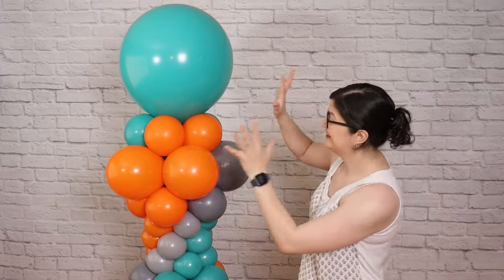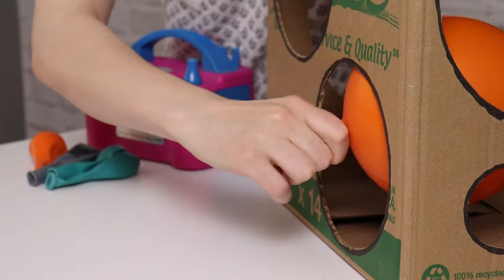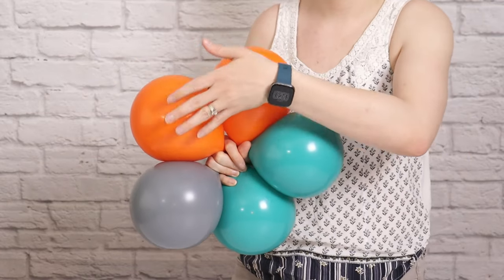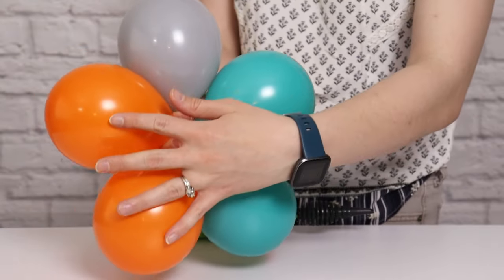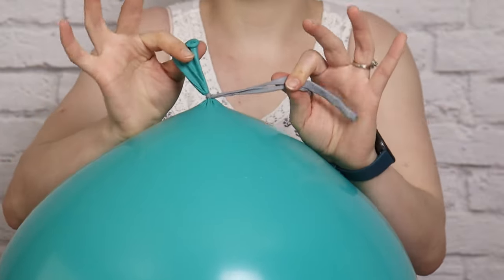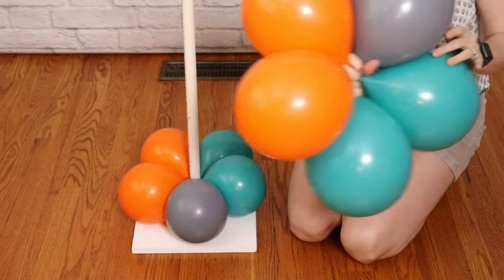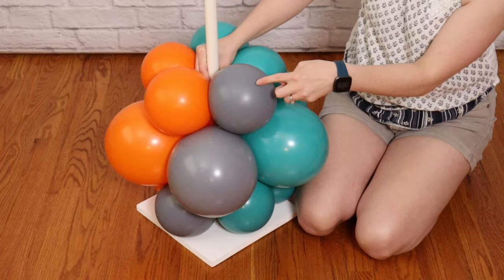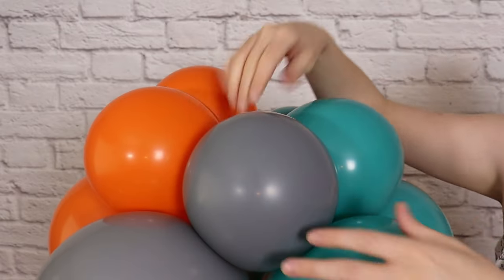DIY Bubble Balloon Column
Learn how to make this balloon pillar for your next party or event! The balloon pillar stands 7 feet tall.
Digital Balloon Plans

Supplies/Tools
12 - 5” orange balloons
6 - 5” gray balloons
18 - 11” orange balloons
9 - 11" gray balloons
1 - 260Q balloon
5’ balloon stand
Balloon sizer box
Scissors